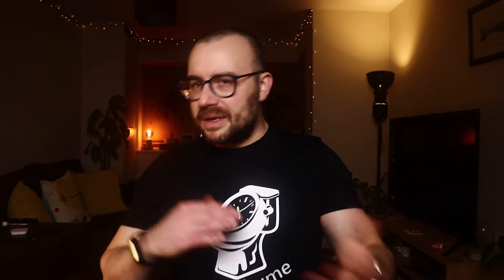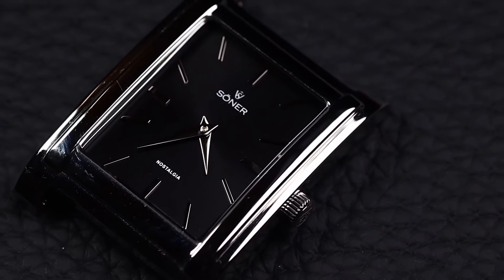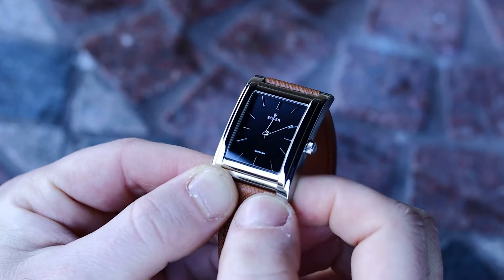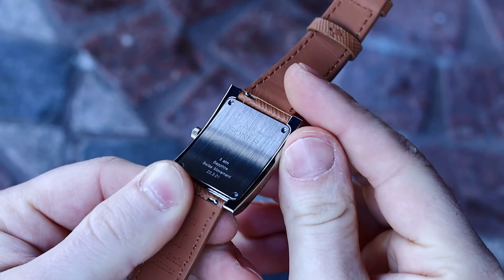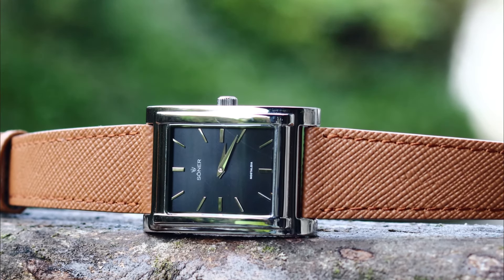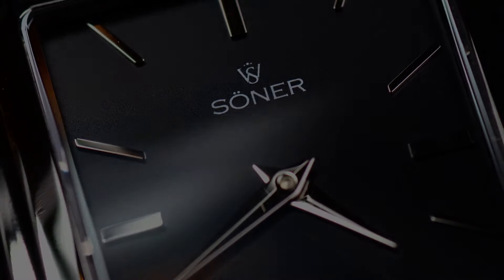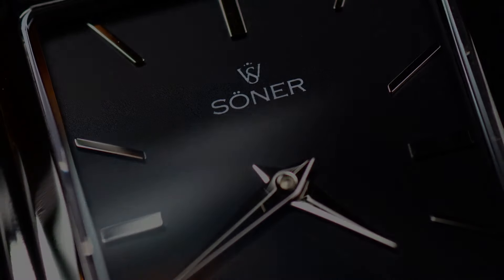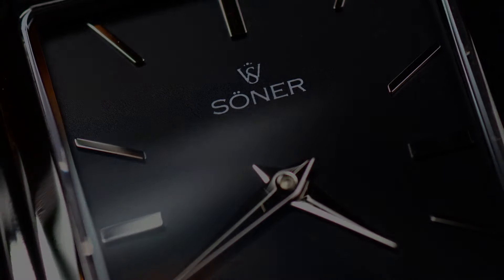Soner Nostalgia - The Ultimate Cartier Tank Revamp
My first square/rectangular watch! I don't know why more micro brands explore this corner of the market but I'm glad someone or should I say Soner is. If you can't afford a Cartier, i'd say this gets pretty close.

1. San Martin Explorer 36 mm
2. San Martin Explorer 39 mm
3. Pagani design Moon Watch
4. Cadisen
5. Escapement time Flieger
6. Seestern Doxa Homage
7. Seestern 62 mas
8. Sugess Zenith homage
9. San Martin SN0103-JS chrono
10. Guanqin